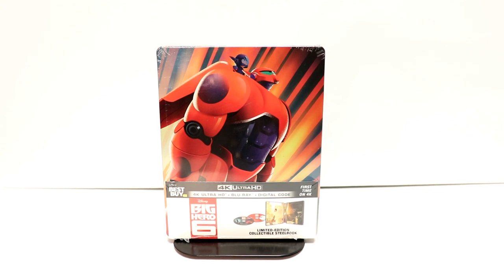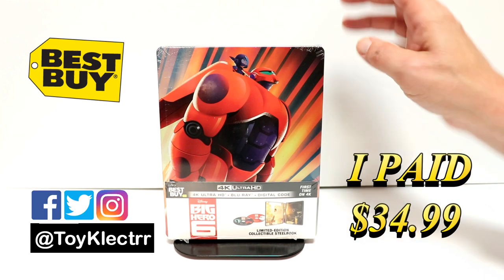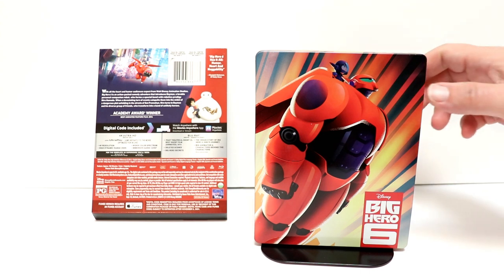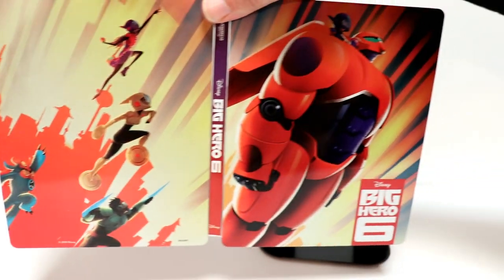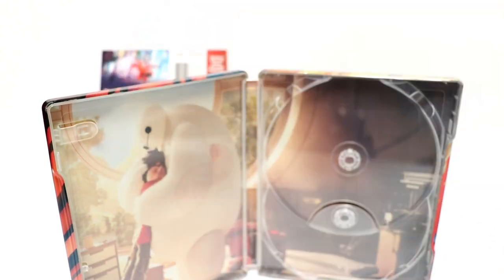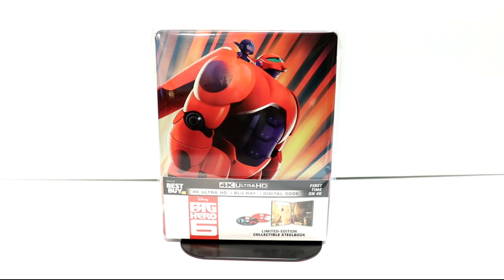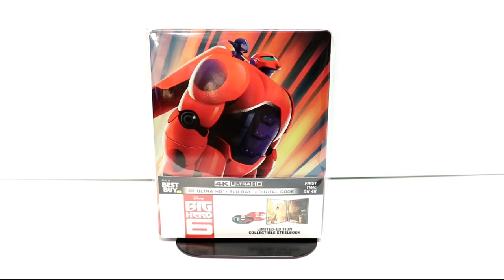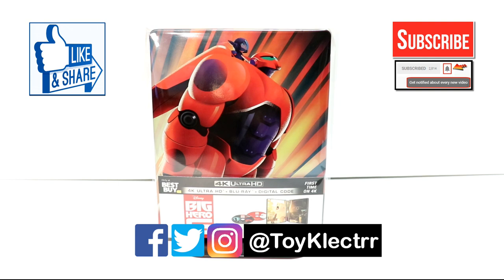Big Hero 6 Best Buy Exclusive 4K Ultra HD Blu-ray Steelbook Unboxing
Check out my unboxing of the Big Hero 6 Best Buy Exclusive 4K Ultra HD Blu-ray Steelbook!

These are the bags I use to protect my Steelbooks and Slipcovers: